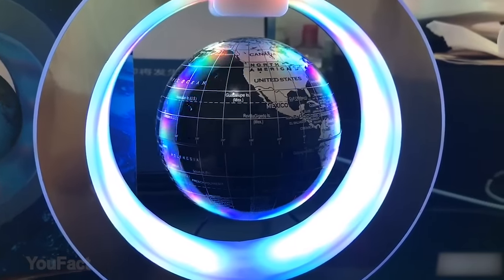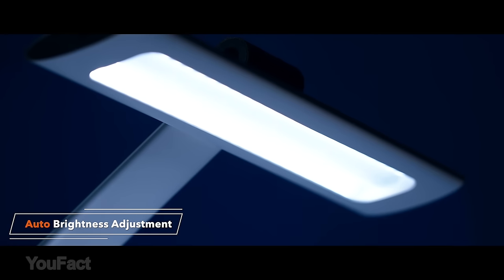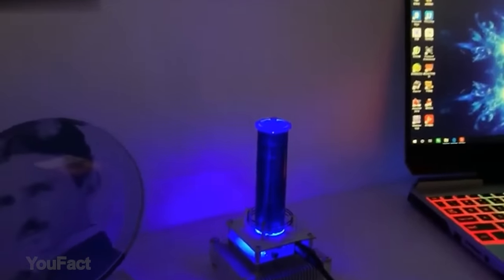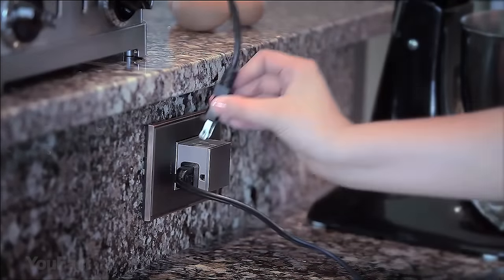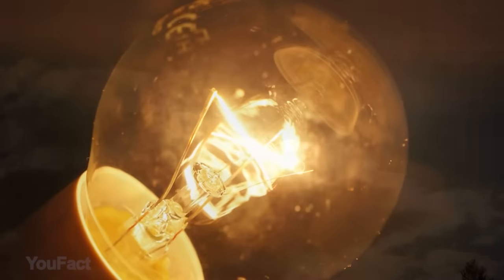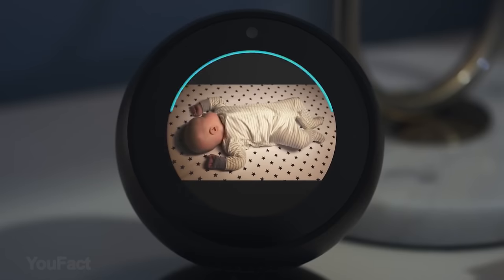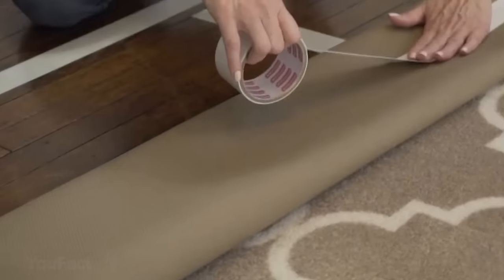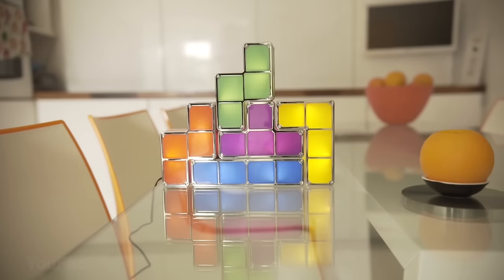10 Coolest ROOM GADGETS That Are Worth Buying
Today’s set is full of useful gadgets for your dwelling. Some of them look like a cloud, some are ready to pop out of the wall, some will charge your phone in minutes. A couple of devices will even take care of your health and protect you from falling down the stairs. Of course, all of them are multifunctional, we know, you like that!

0:00 Introduction
0:23 Taotronics LED Lamp
1:21 Сloud lamp
2:19 Music Tesla Coil
3:09 Pop-Out Outlet
3:47 Wireless Desk Lamp
4:29 Glow in The Dark Tape
5:13 Echo Spot
6:03 Levitation Floating Globe
6:42 Double Sided Carpet
7:13 Floor Lamp for Reading

IMPORTANT!

On YouFact Tech channel we show cool gadgets for your room, home, computer and car that you can buy on Amazon.